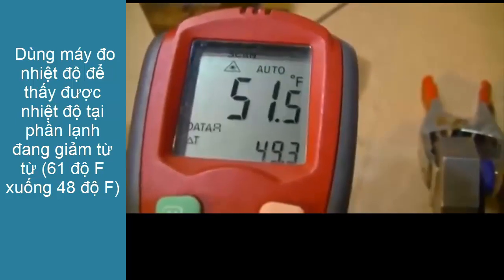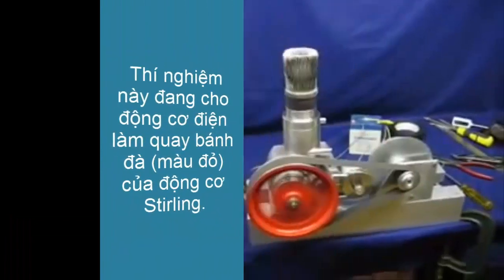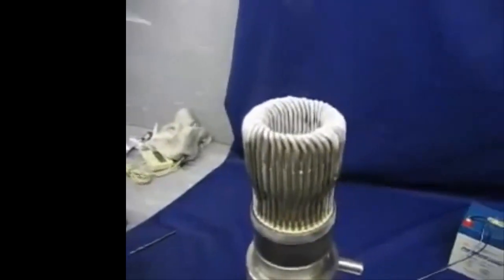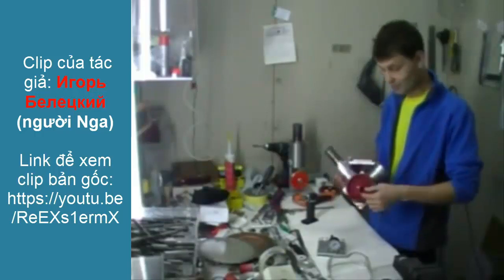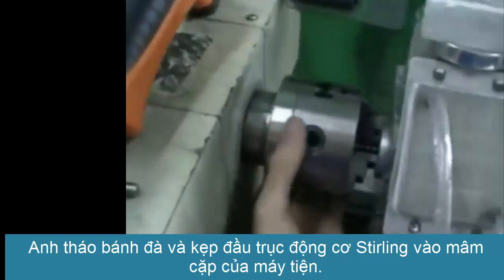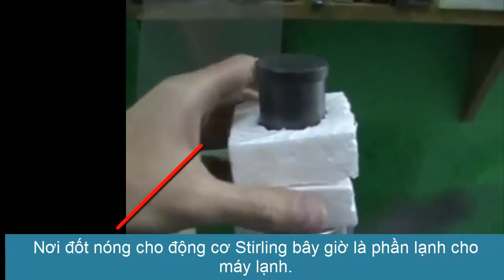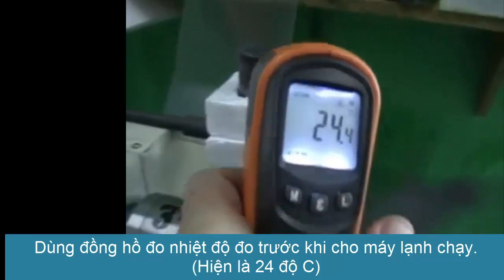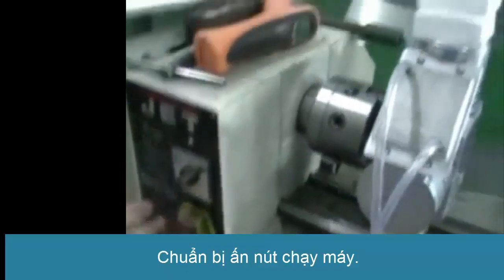Tìm hiểu động cơ Stirling - Phần 14 (tiếp theo) - The Stirling Cooler.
- Tìm hiểu động cơ Stirling - Phần 14 (tiếp theo)
- Tìm hiểu về tính năng làm lạnh của động cơ Stirling
- The Stirling cooler.